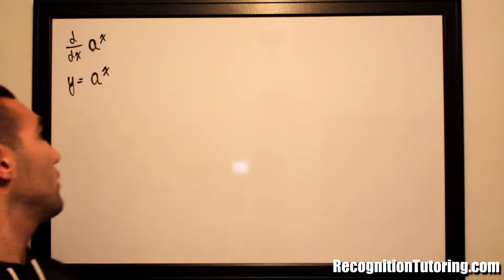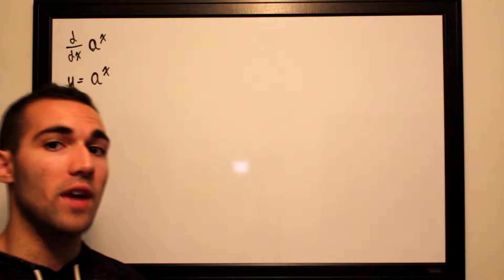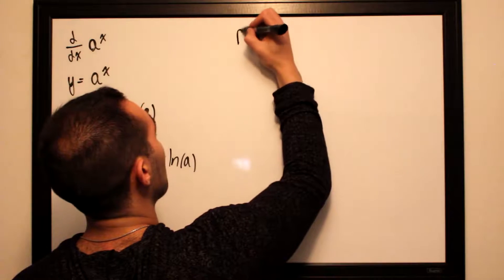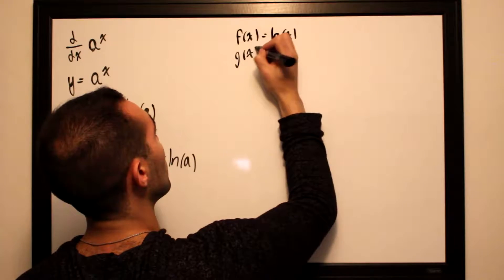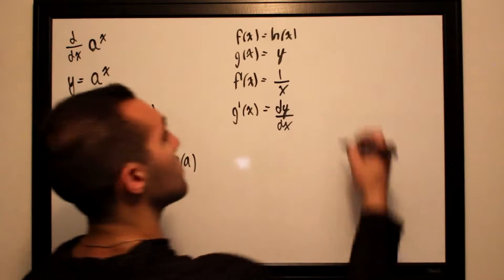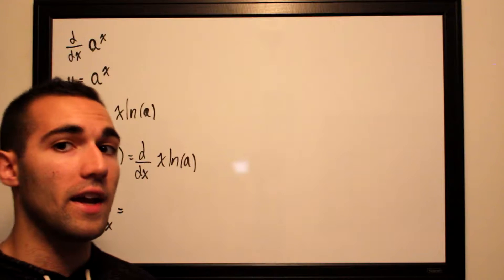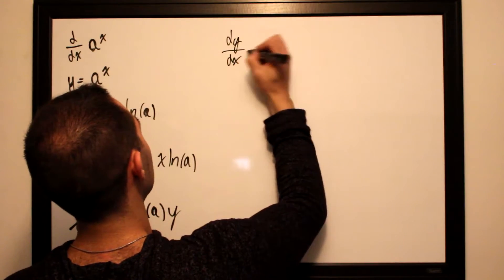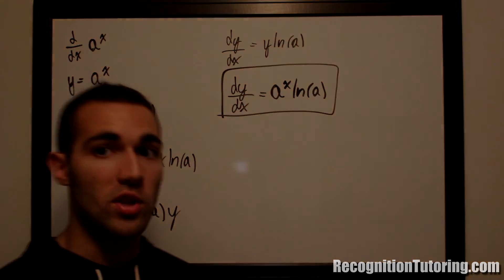Derivative of a^x Proof (Using Implicit Differentiation)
A demonstration that the derivative of a^x (where a is any constant) is a^x*ln(a) using implicit differentiation.